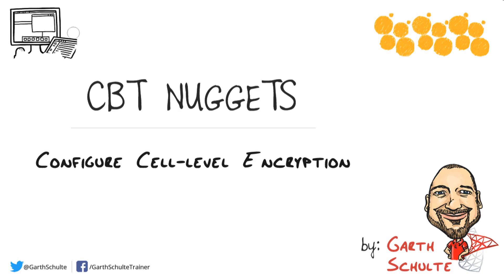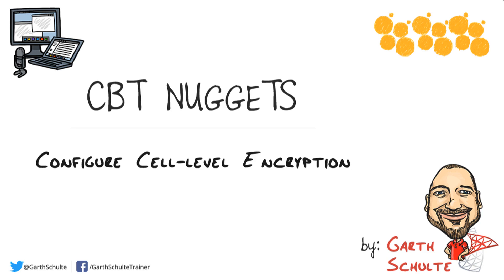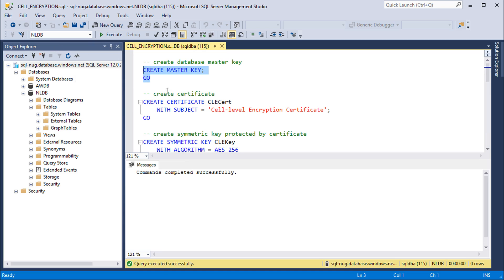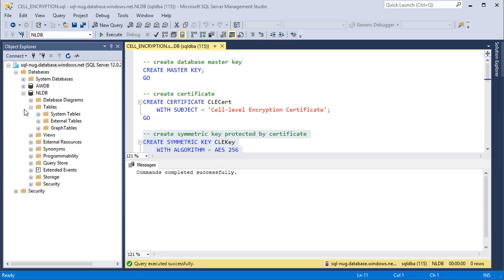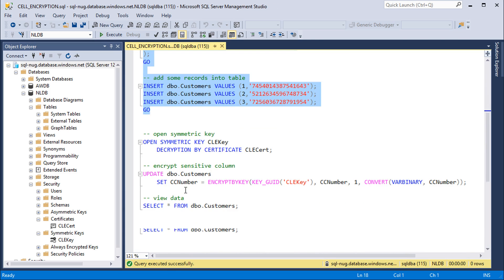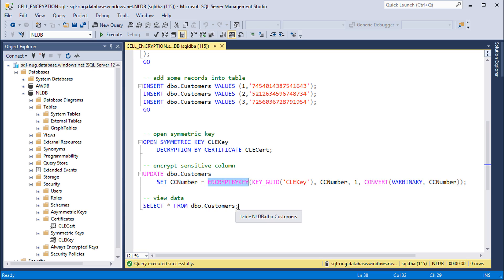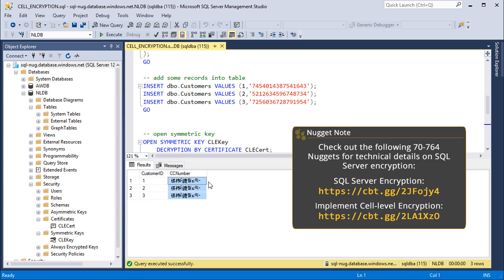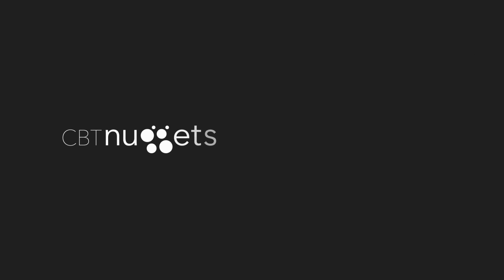How to Use Azure SQL Cell-Level Encryption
In this video, CBT Nuggets trainer Garth Schulte covers cell-level encryption, which allows you to encrypt a column of data.

SQL Server offers several approaches to encryption — always-encrypted being the most commonly preferred choice. That doesn't mean that cell-level encryption is useless, though. It's much easier to migrate on-premise databases to Azure SQL Database when cell-level encryption is used. Watch to learn Garth's demonstration of setting up cell-level encryption.